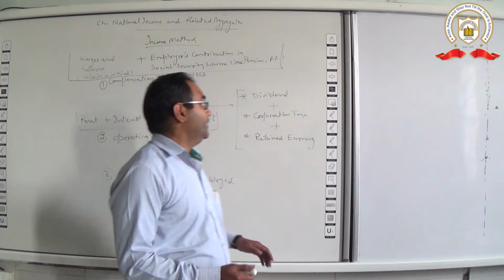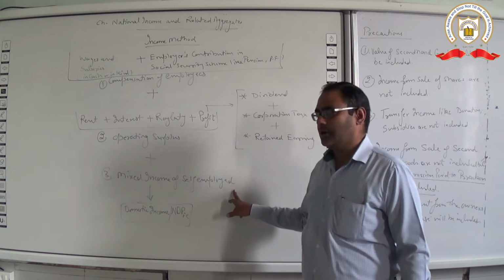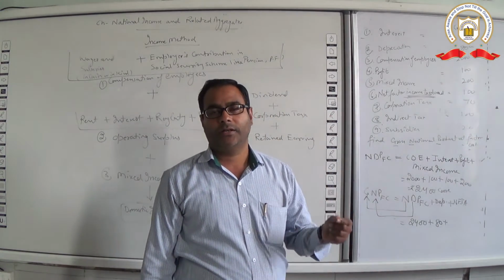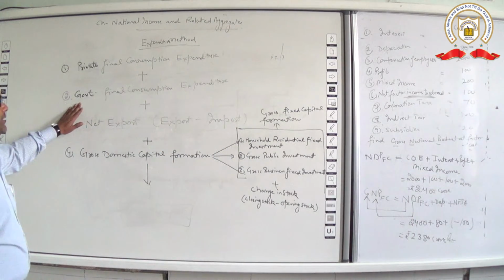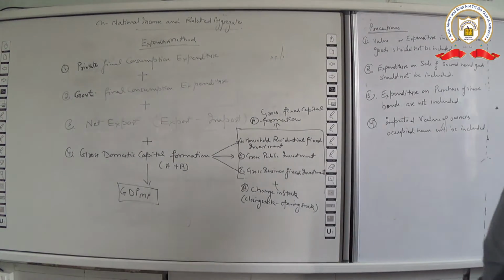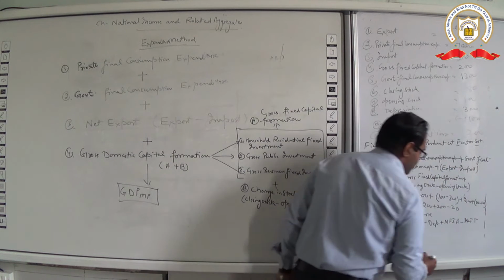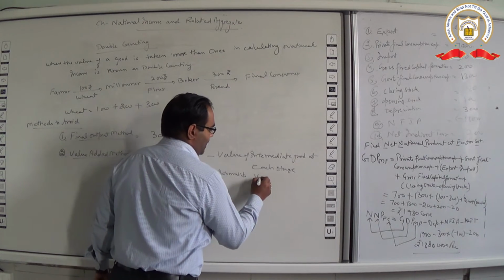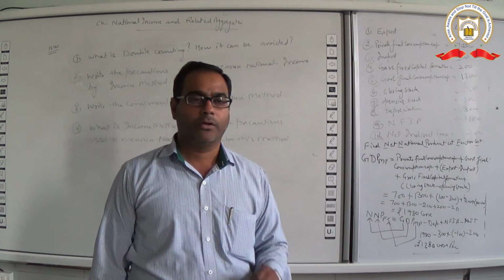18-03-2020 Mr. Ritesh Kumar (ECONOMICS)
Measurement of National income Indian economy on the eve of Independence.